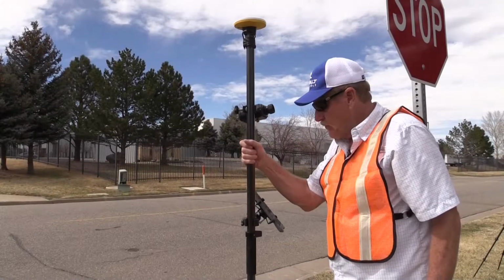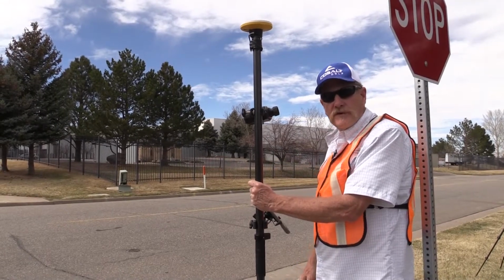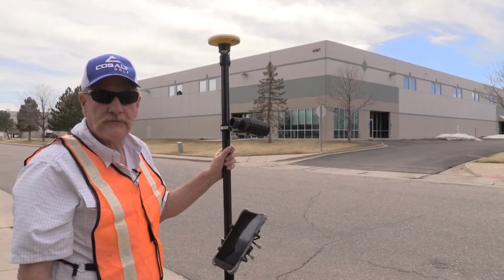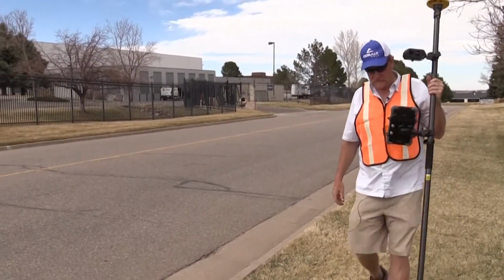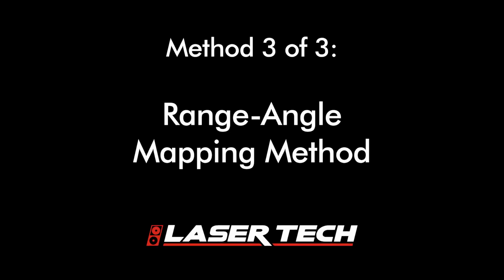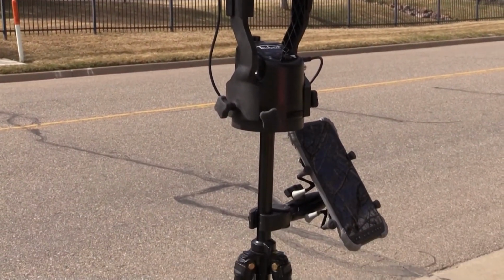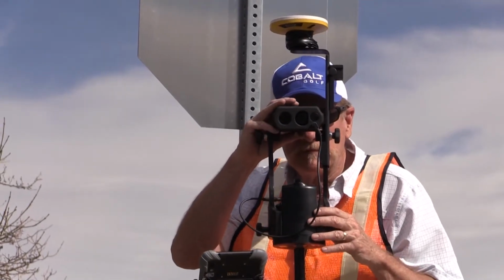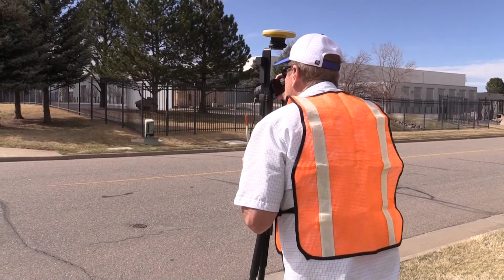Training: Three LaserGIS®️ Offset Mapping Methods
LaserGIS®️ is the practice of gathering and assigning offset coordinate data via TruPulse®️ laser rangefinders. Watch Steve Colburn, Applications Training Specialist at Laser Tech (LTI), show how to perform the three different LaserGIS workflows.

00:00 Three LaserGIS®️ Offset Mapping Methods

00:29 How to perform the "Range-Azimuth" method
           -simplest method
           -one shot per asset
Setup: GNSS receiver, TruPulse 360/360R rangefinder, Tablet w/ laser offset mapping integrated data collection app running.

01:17 How to perform the "Range-Range" method
           -removes any dependence on compass readings
           -two shots per asset
Setup: GNSS receiver, TruPulse 200X rangefinder, Tablet w/ laser offset mapping integrated data collection app running.

02:27 How to perform the "Range-Angle" method
           -After a reference point is logged, one shot per asset
           -Uses azimuth measurements, immune to magnetic interference
Setup: GNSS receiver, TruPulse 200X rangefinder, MapStar TruAngle interference-free angle encoder, Tablet w/ laser offset mapping integrated data collection app running.

Every day, the list of TruPulse integrated mapping & data collection solutions continues to grow. Discover how LaserGIS can increase efficiency and safety in the field